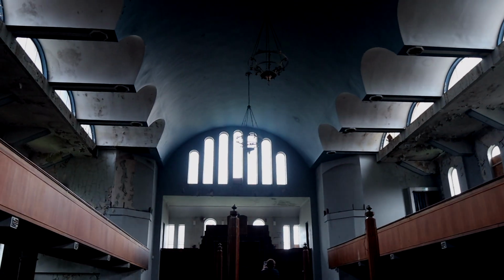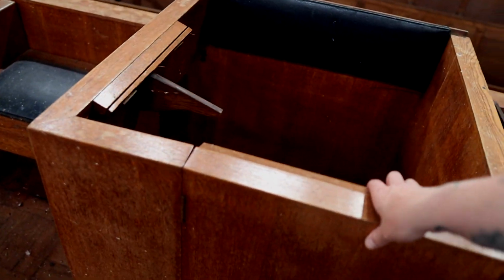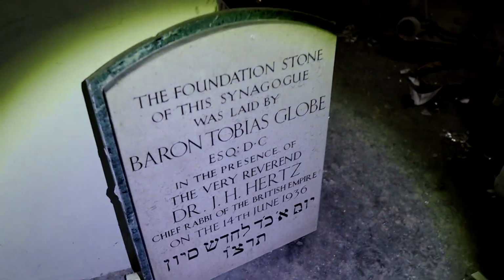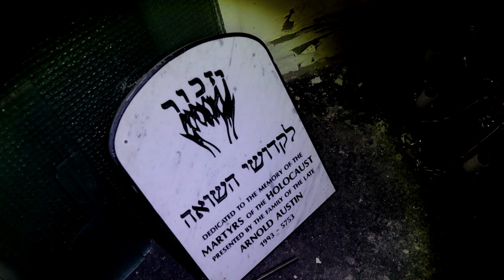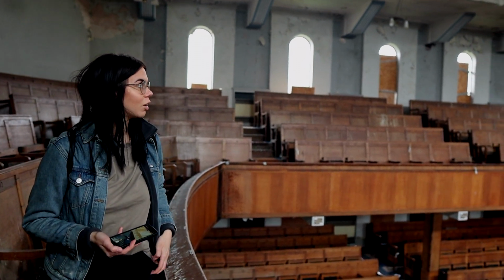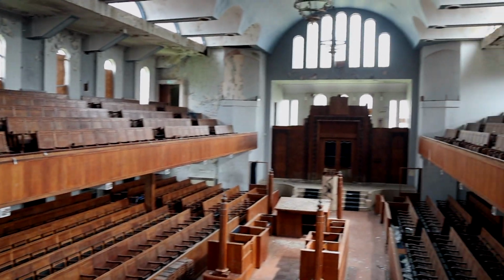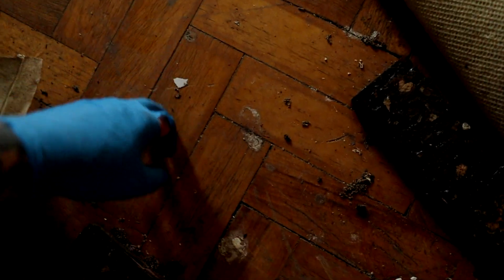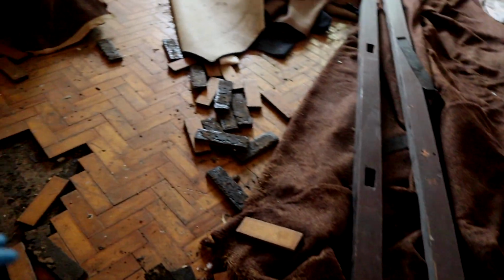Abandoned Jewish Synagogue: Stunning Architecture / Incredible History.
Abandoned Jewish Synagogue: Stunning Architecture And Incredible History.

Closed since early 2008, this abandoned jewish synagogue dates back to 1857. In 1983 it was granted grade 2 listed status and later upgraded to grade 2*.

And has also been placed on Historic England’s “heritage at risk” register.

We bumped into a couple of other explorers @hingeandbracketexplores on instagram and we worked at getting in together! This is a fantastic building with some great features, very happy we got to see this before it got passed about the damage started.

ᴄʟᴏᴛʜɪɴɢ sɪᴛᴇ (ɢʀᴀʙ sᴏᴍᴇ ᴍᴇʀᴄʜ)
Spring

And go follow Sylwia too..

1. You may not download, copy, or distribute any of the content displayed on this channel without explicit permission from Explore Beyond / The Explore Beyond Vlogs.
2. You may not use any of the content from this channel for commercial purposes, including but not limited to selling, licensing, or monetising without prior written consent fromExplore Beyond / The Explore Beyond Vlogs.
3. You may not modify or alter the content in any way that could misrepresent or distort its original intent, context, or meaning.
4. You may share the content from this channel on social media platforms, provided that proper credit is given to Explore Beyond / The Explore Beyond Vlogs and a link to the original video is included.
5. Any comments, suggestions, or contributions made on this channel become the property of Explore Beyond / The Explore Beyond Vlogs, and you grant Explore Beyond / The Explore Beyond Vlogs the right to use, modify, adapt, publish, translate, distribute, and display them in any form or medium.